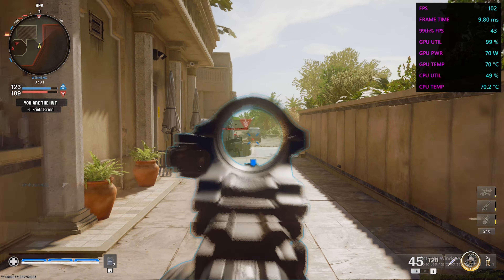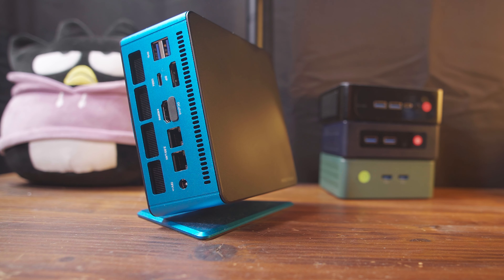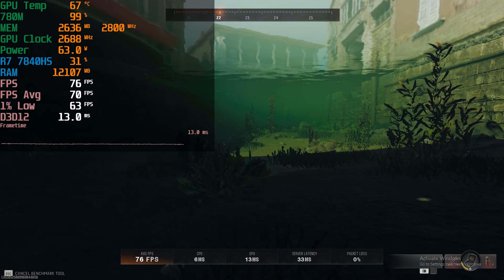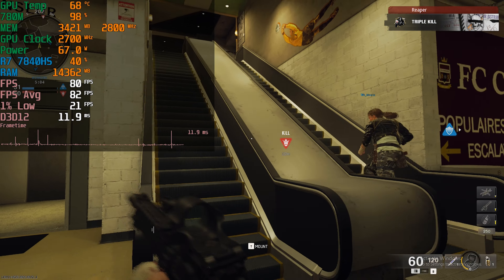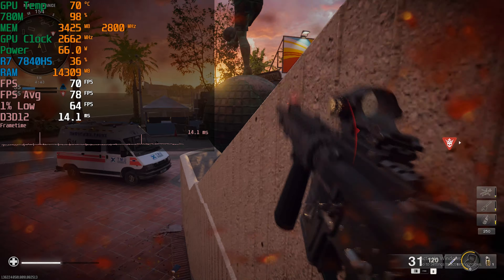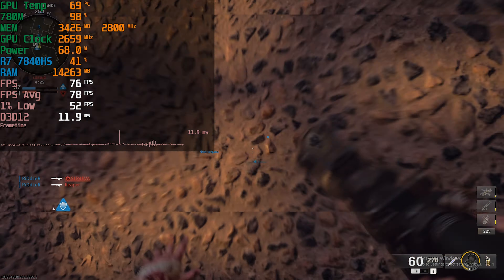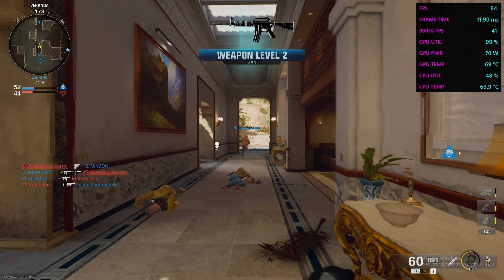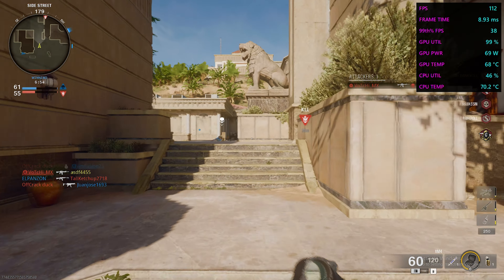Black Ops 6 | Ryzen R7 7840HS Performance Test | Minisforum UM780XTX Mini PC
UM780 XTX